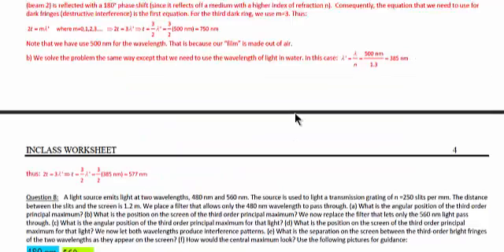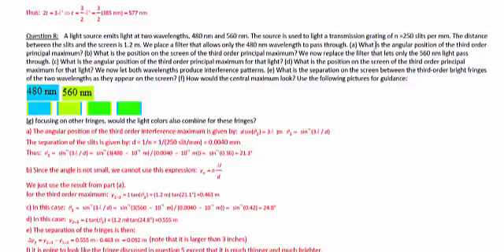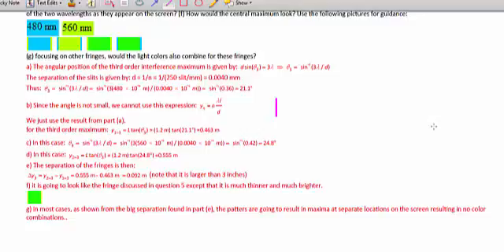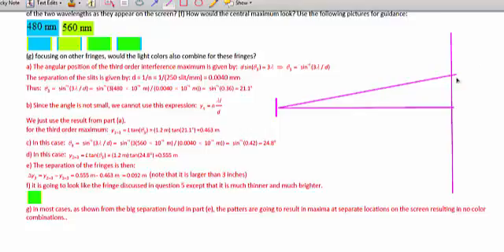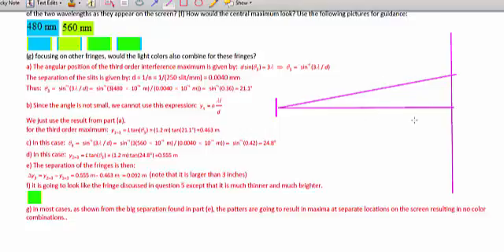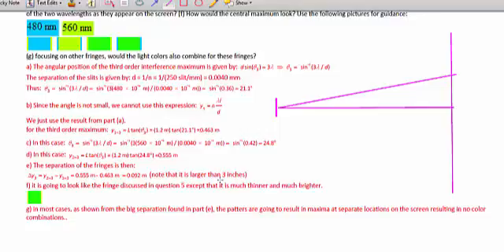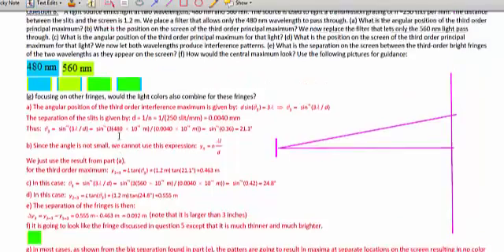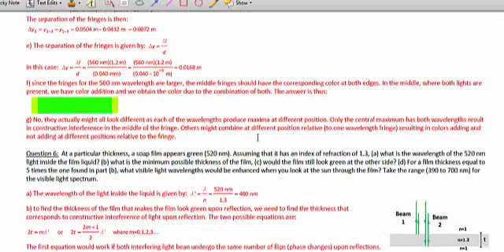GP topic11 Interference0290